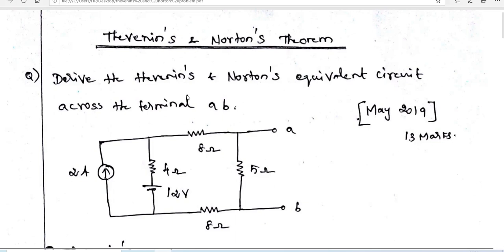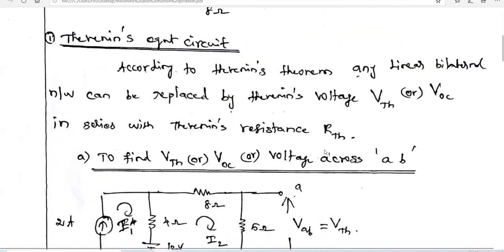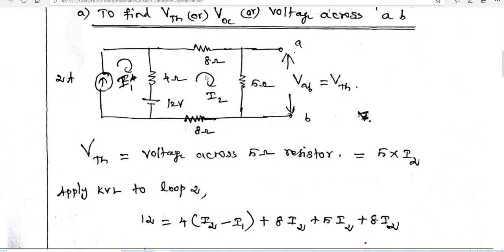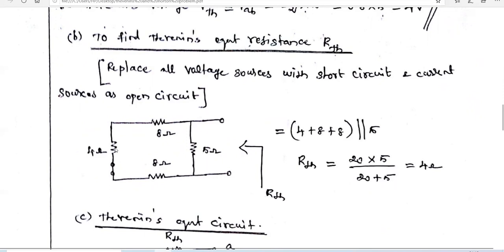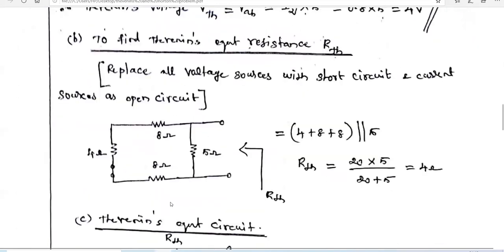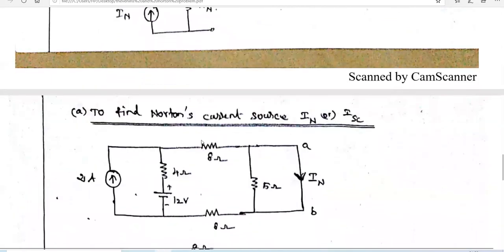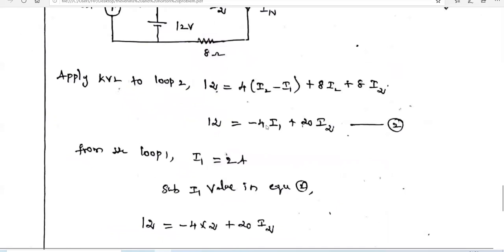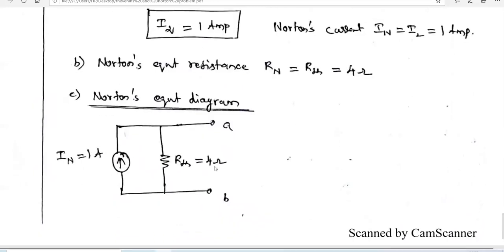Thevenin's and Norton's theorem[Anna university problem 2019]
This video gives step by step procedure to solve the problem using Thevenin's and Norton's theorem .